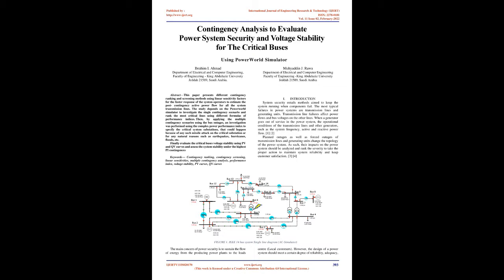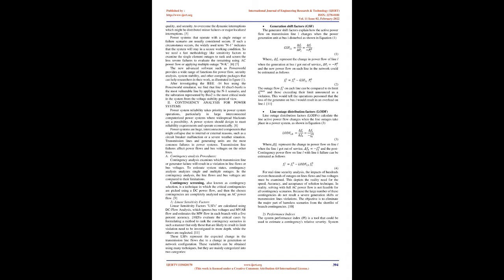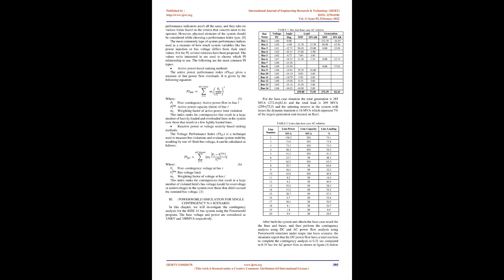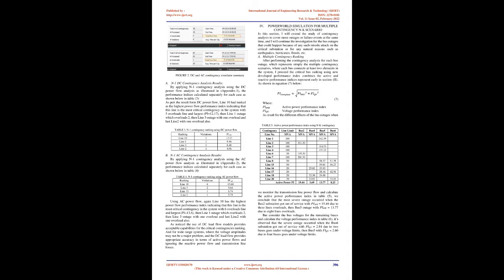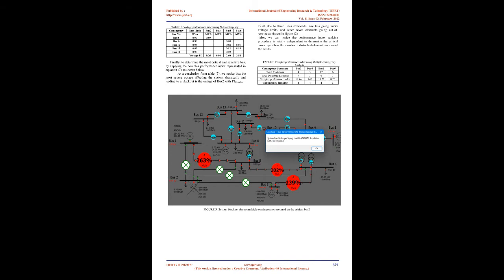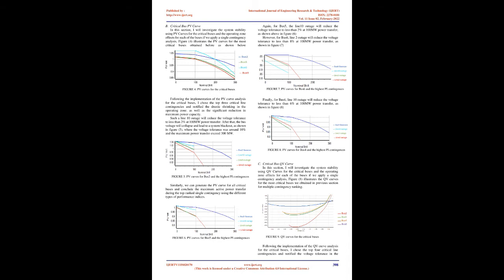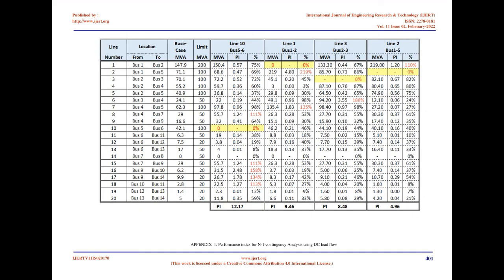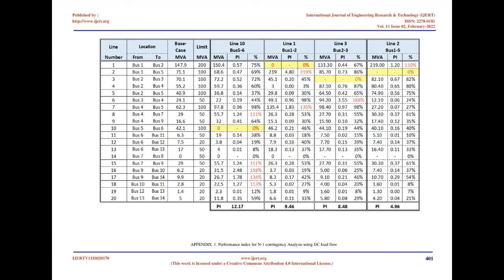Contingency Analysis to Evaluate Power System Security and Voltage Stability for The Critical Buses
Ibrahim I. Ahmad , Muhyaddin J. Rawa

This paper presents different contingency ranking and screening methods using linear sensitivity factors for the faster response of the system operators to estimate the post- contingency active power flow for all the system transmission lines. The study depends on the Powerworld simulator to investigate the single contingency scenario and rank the most critical lines using different formulas of performance indices. Then, by applying the multiple contingency scenarios using the bus outages, an investigation was performed using the complex power performance index to specify the critical system substations, that could happen because of any such missile attack on the critical substation or for any natural reasons such as earthquakes, hurricanes, floods, etc.

Finally evaluate the critical buses voltage stability using PV and QV curves and assess the system stability under the highest PI contingences